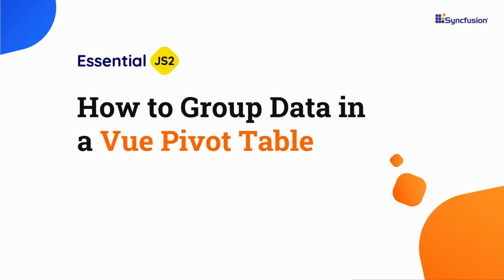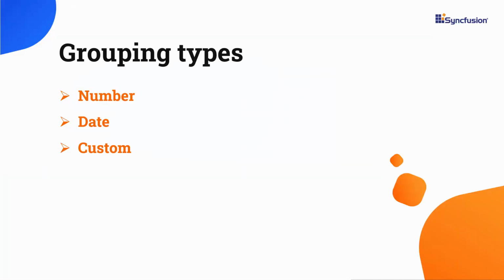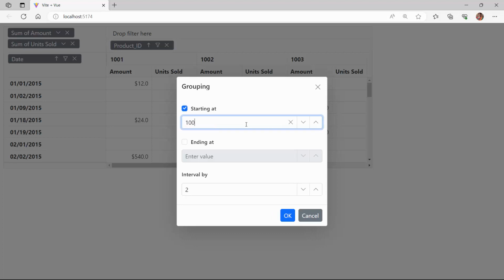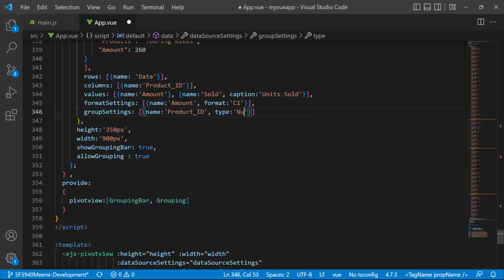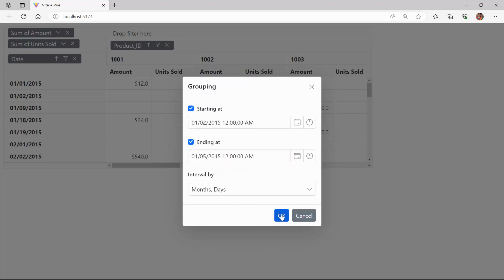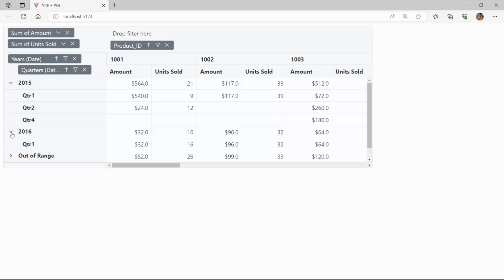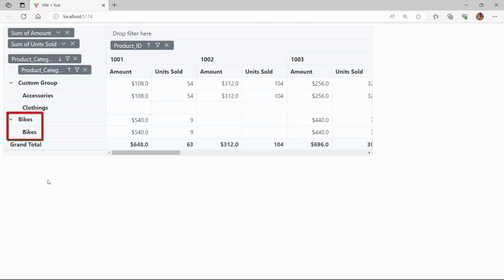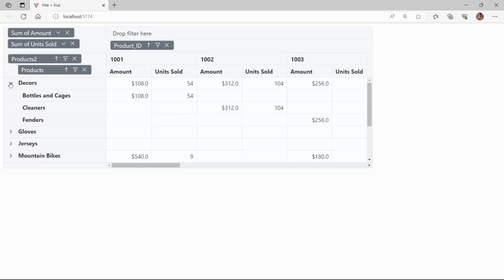How to Group Data in a Vue Pivot Table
Learn how easily you can group data in the Syncfusion Vue Pivot Table Component. This video also explains the different types of grouping: “number”, “date”, and “custom” based on the field type.

The Vue Pivot Table is a powerful control for organizing and summarizing business data and displaying the result in a cross-table format. Its major functions are data binding, drilling up and down, Excel-like filtering and sorting, editing, Excel and PDF exporting, several built-in aggregations, field lists, and calculated fields. A large volume of data can be loaded without any performance degradation by using row and column virtualization.

Bind data seamlessly with various local and remote data sources such as JSON, OData, WCF, and RESTful web services with the help of a data manager. Users can perform actions on raw data at runtime, including create, read, update, and delete. Through an interactive user interface, the control provides several edit modes, including inline, dialog, batch, and column.

You can easily integrate your Pivot Table with independently rendered pivot data. It has support for more than 20 chart types. A Pivot Table has a highly responsive layout and an optimized design for desktops, touchscreens, and smart phones. It works well on all mobile phones that use iOS, Android, or Windows OS.

BOOKMARK DETAILS
[00:00] Introduction
[00:24] Render the Vue Pivot Table with a local data source
[00:56] Types of grouping
[01:33] Number grouping
[03:10] Date grouping
[04:39] Custom grouping